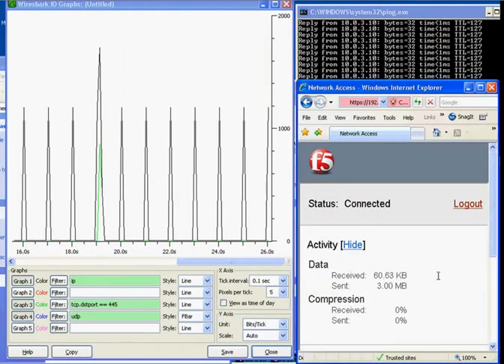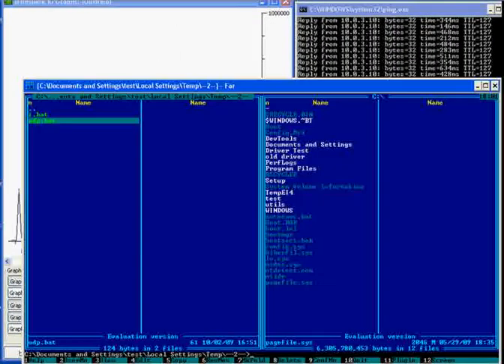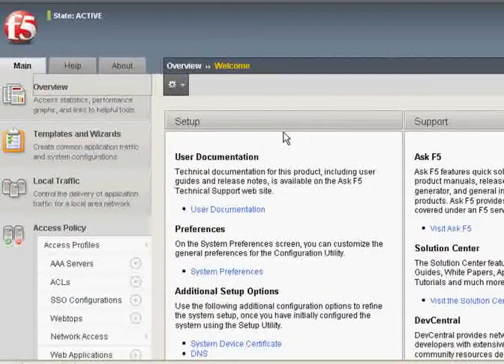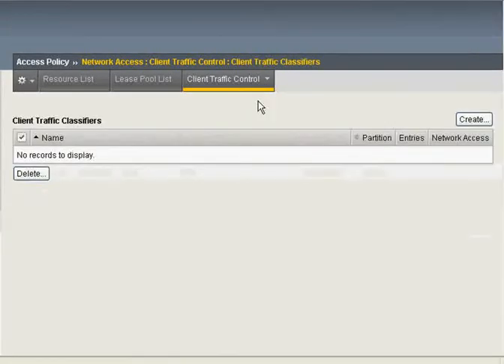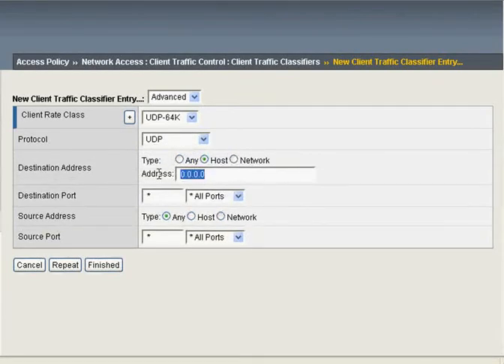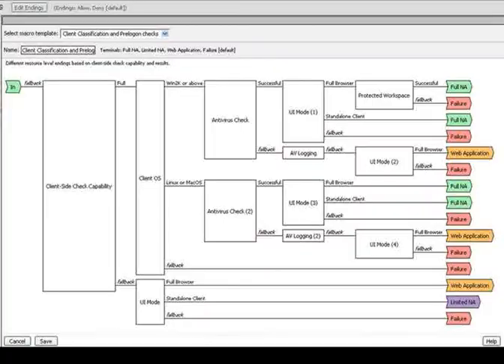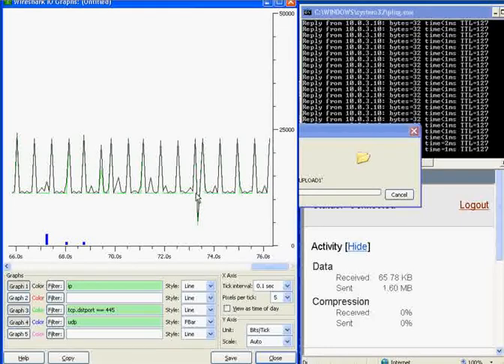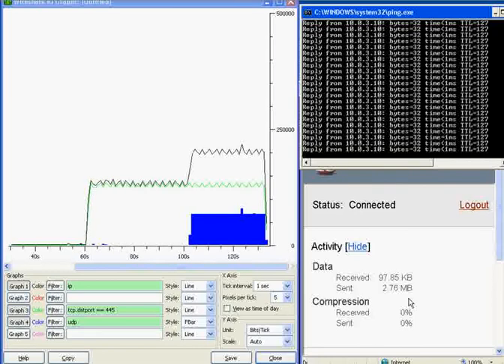F5 Tech Demo-BIG-IP Edge Gateway Client Traffic Shaping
In this Technology Demonstration, Peter Silva sits down with Jose Gonzalez, Sr. Product Development Manger, to show the Client Side Traffic Shaping feature on the BIG-IP Edge Gateway, part of the overall BIG-IP v10.1 release.  First see how UDP traffic can overtake SMB traffic, then how to configure Traffic Shaping on the BIG-IP, and finally how SMB and UDP can co-exist together over the tunnel.